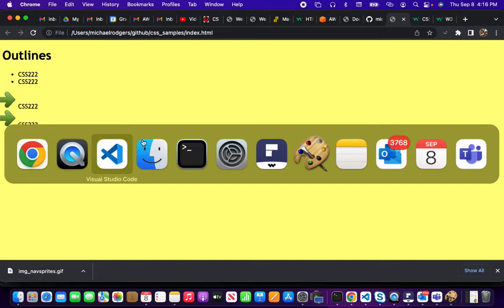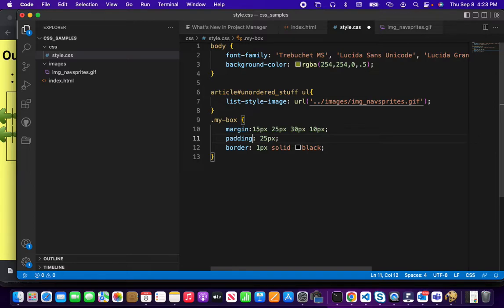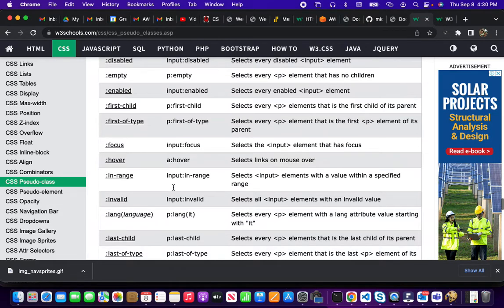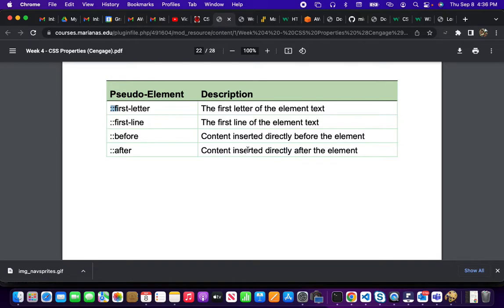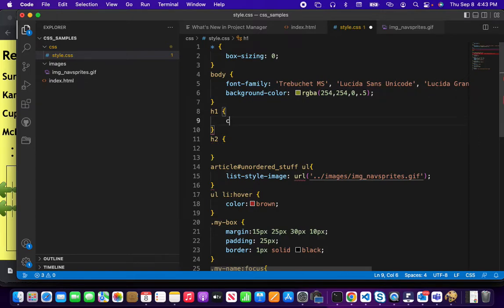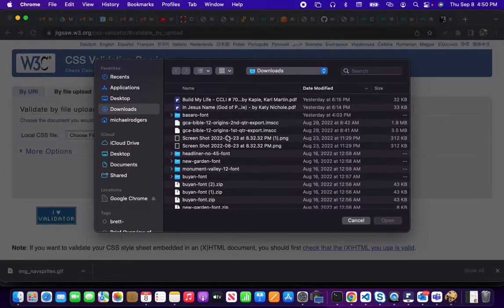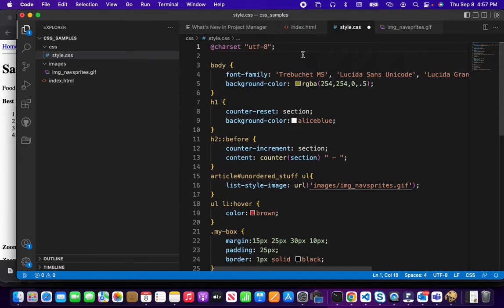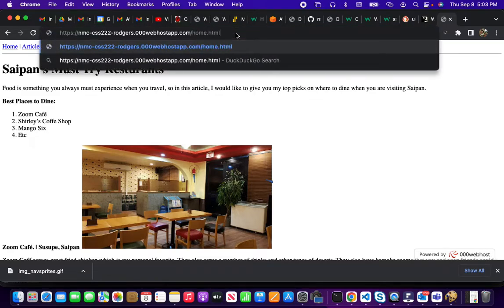NMC CSS222 Web Development WK4 Thursday Class Recording